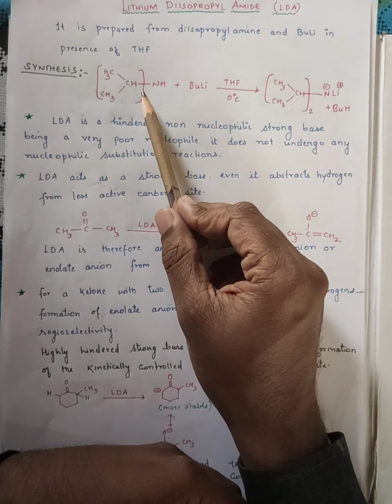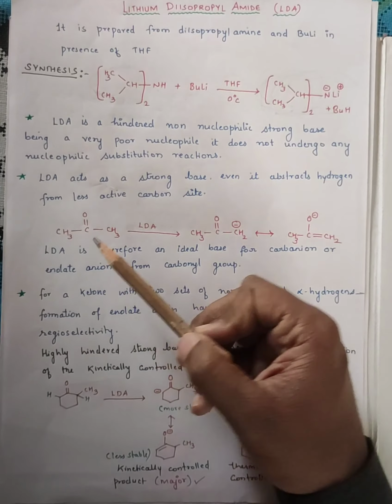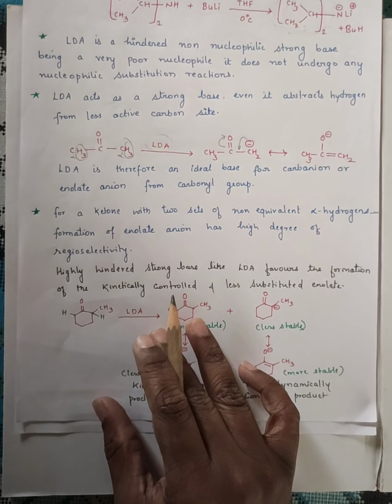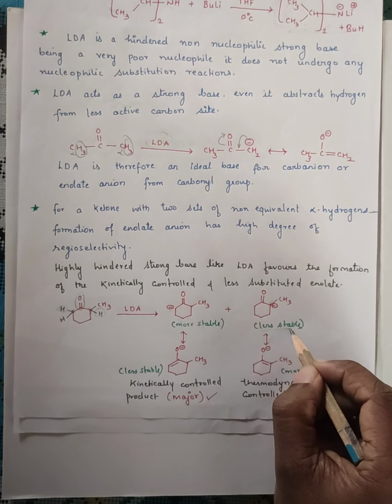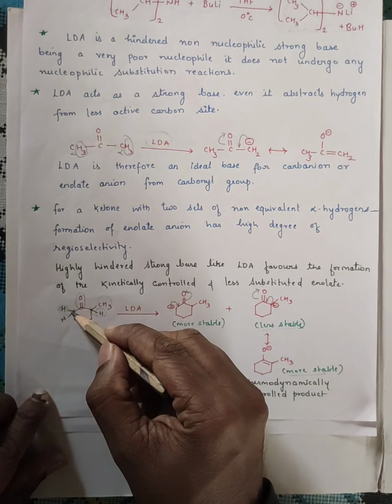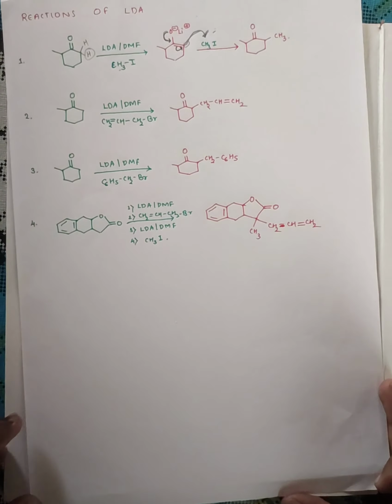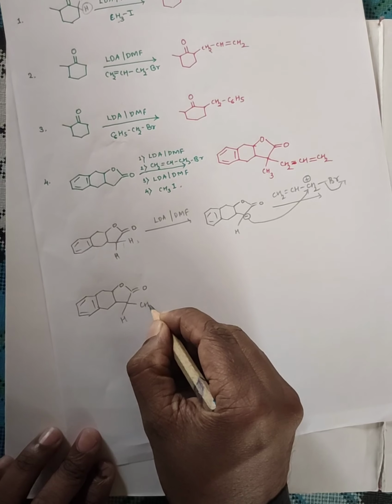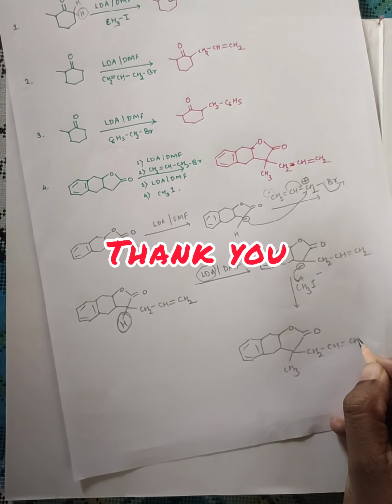REAGENTS 1 LDA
ORGANIC